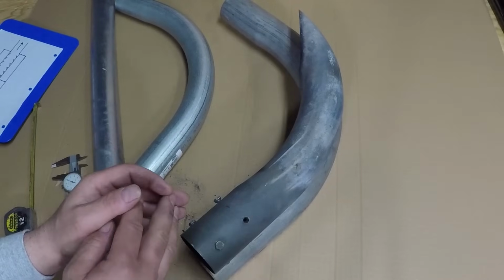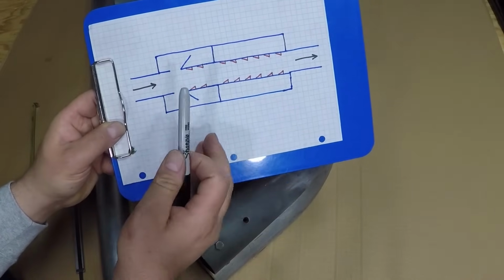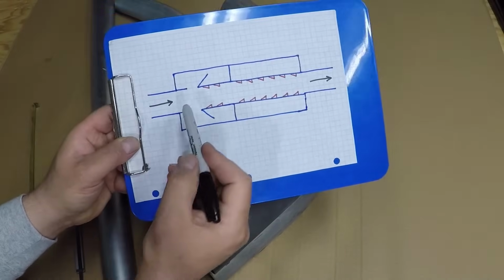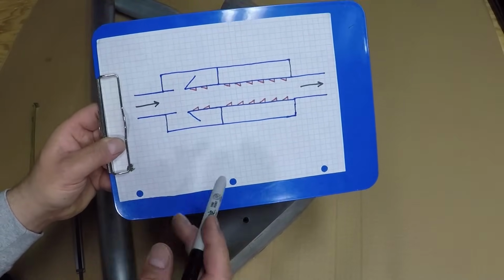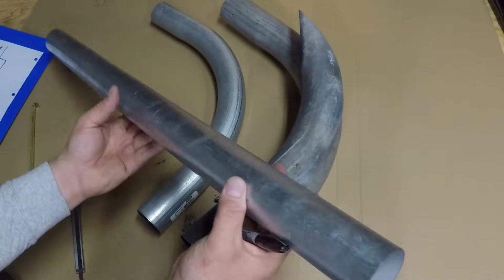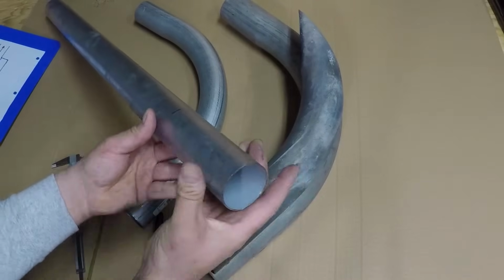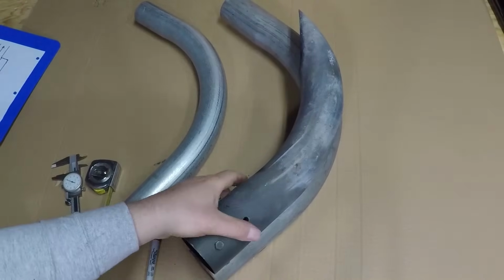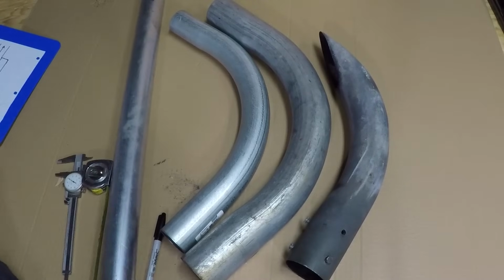Homemade Muffler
This is my homemade glass pack muffler. There is a lot of good information in this video to help you build your own.